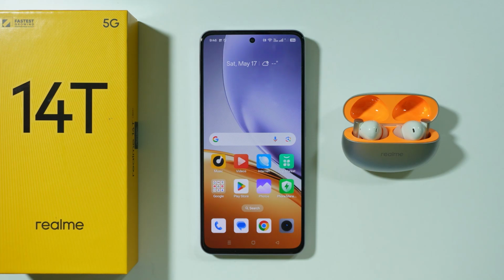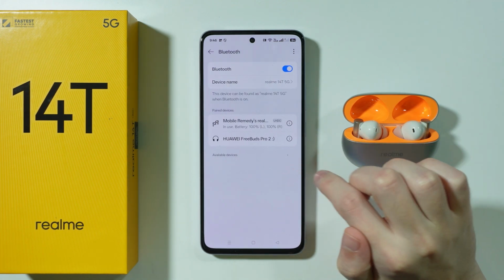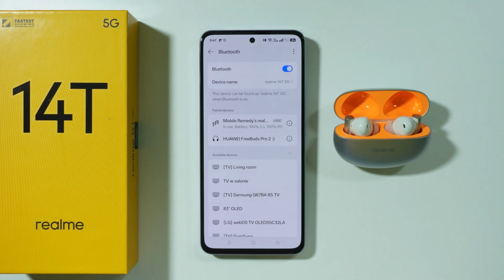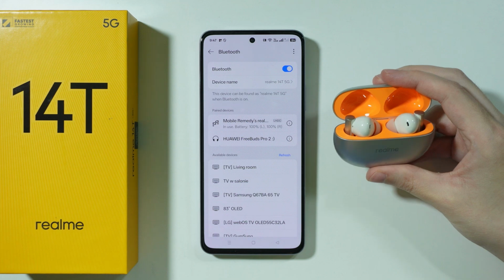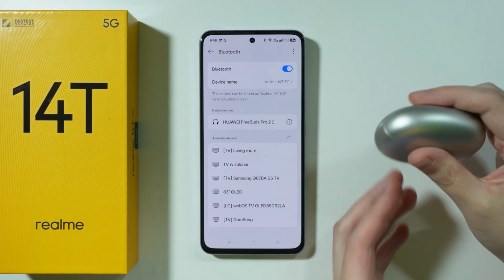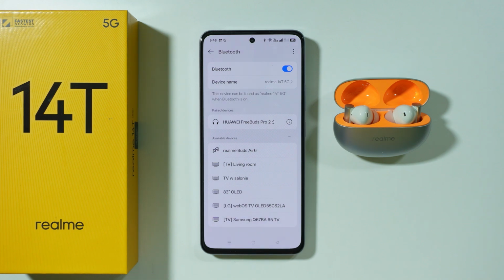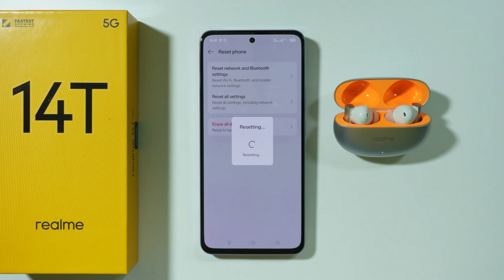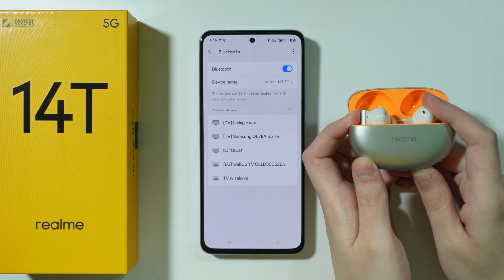Realme 14T: How to Fix Bluetooth Device Not Connecting (Repair Bluetooth Issues)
Having trouble pairing devices with your Realme 14T's Bluetooth? This video shows step-by-step solutions for connection failures, from cache clearing to device resets. Learn how to troubleshoot pairing issues with headphones, speakers, and cars. Watch now to fix your Realme 14T's Bluetooth problems and restore wireless connectivity!